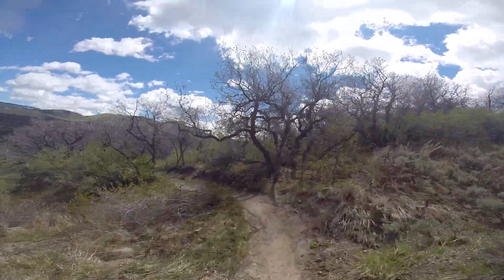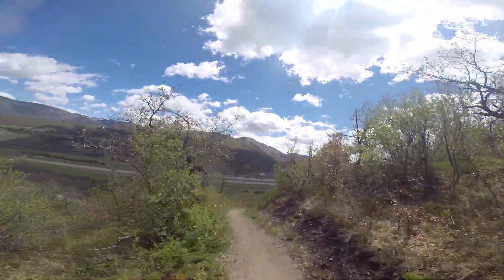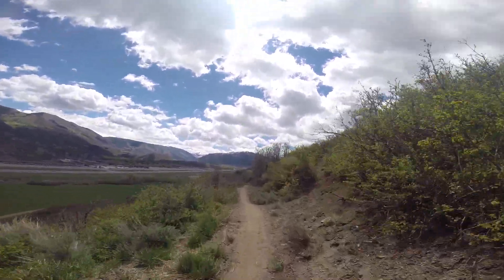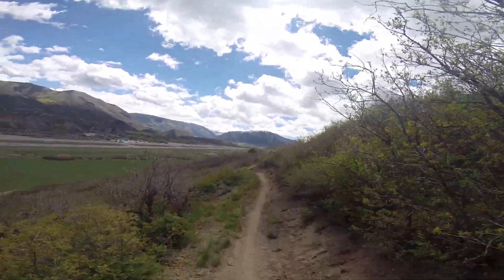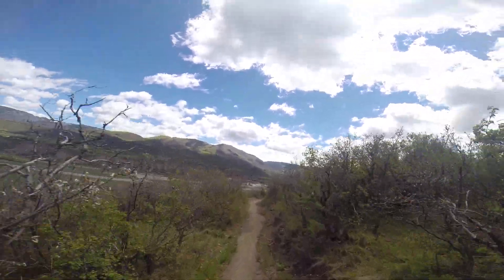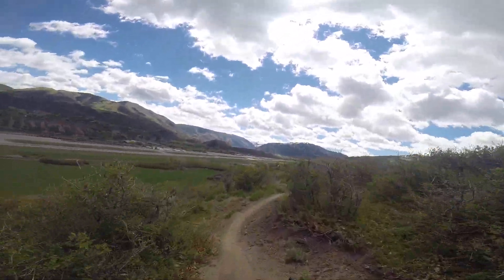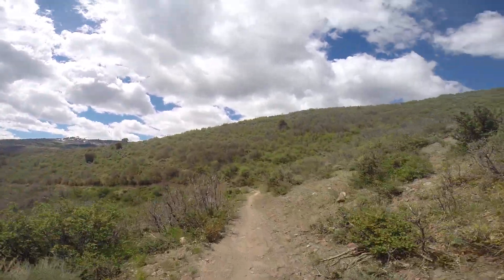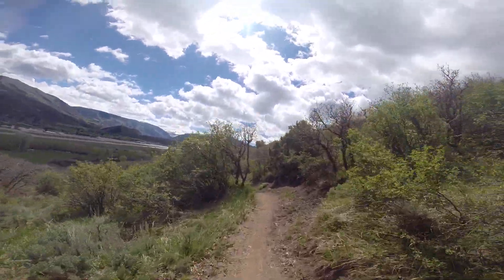Sun Dog's VLOG: Opening Day at Sky Mt. Park & quick mtb tip!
The trails are riding great & we can't wait to ride with you!